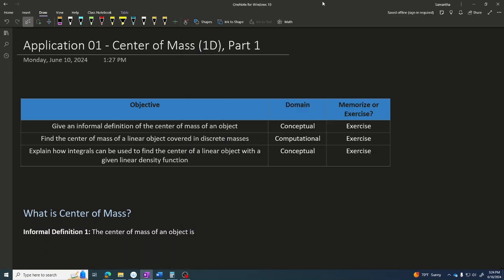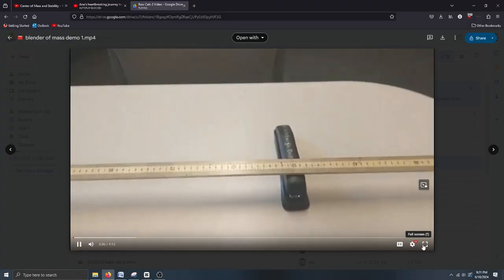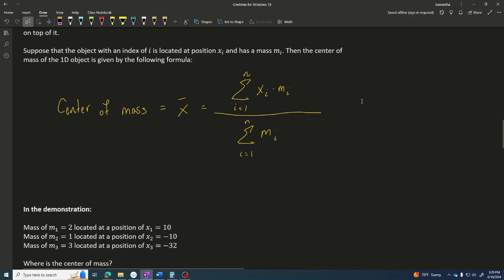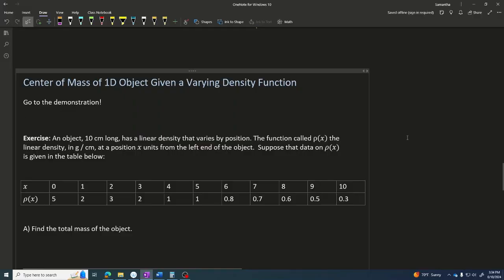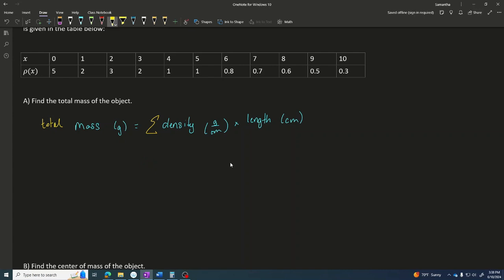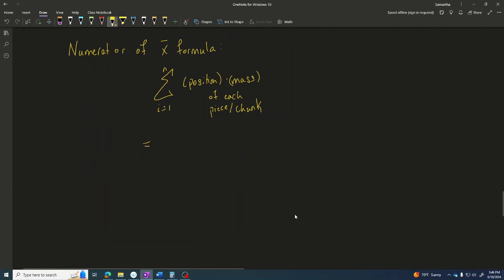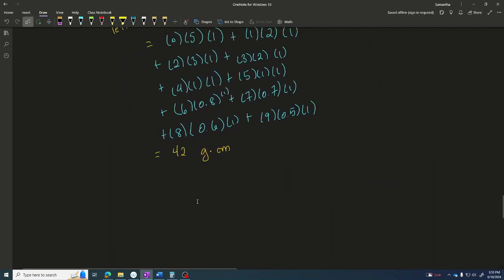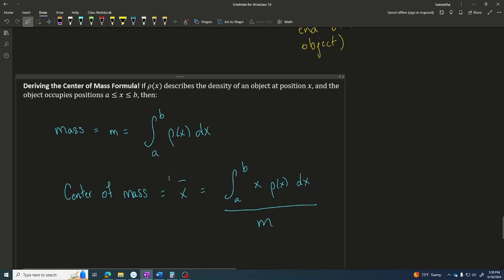Calculus II - Application 01 - Center of Mass (1D), Part 1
00:00 Introduction
00:45 What is center of mass?
04:32 Center of mass with separate objects
12:00 Center of mass with density function